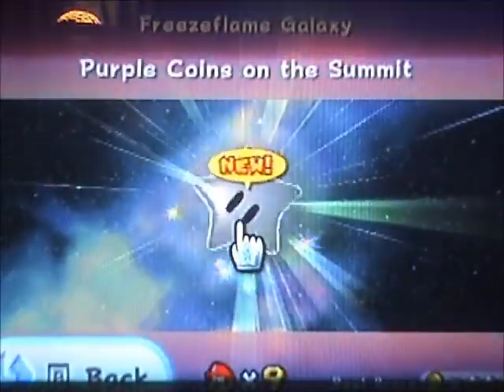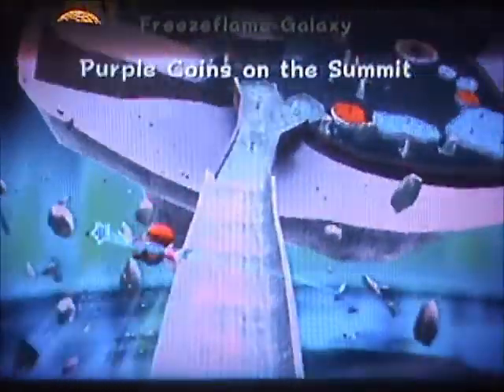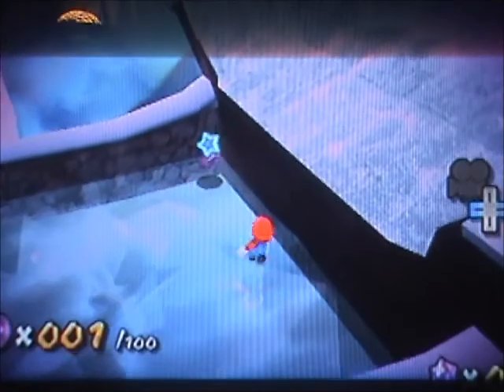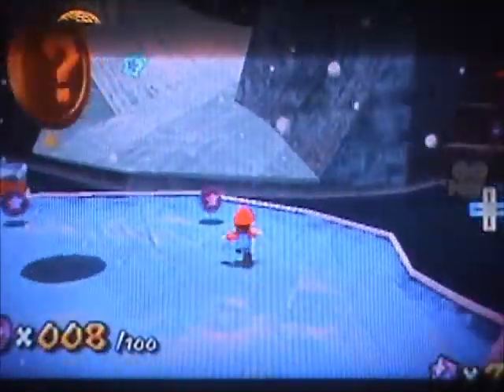Super Mario Galaxy - Part 24 - The Game of Moving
Yup. That's about all we do today. Move... That and get a bunch of Purple Coins.